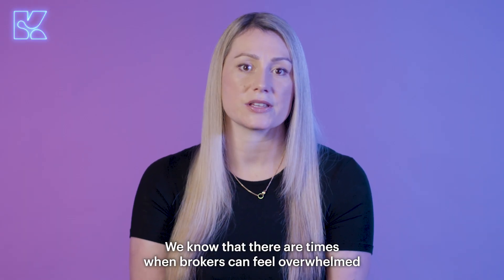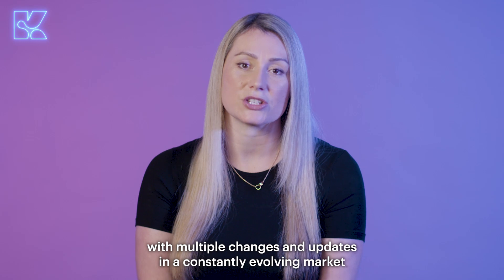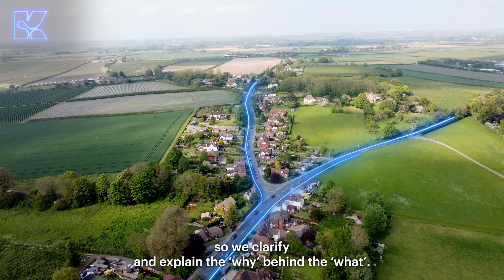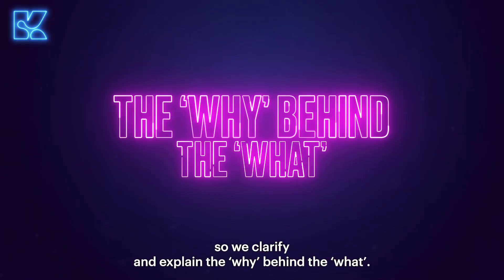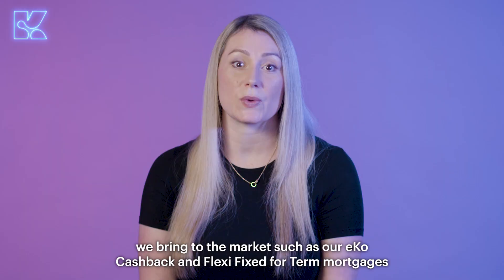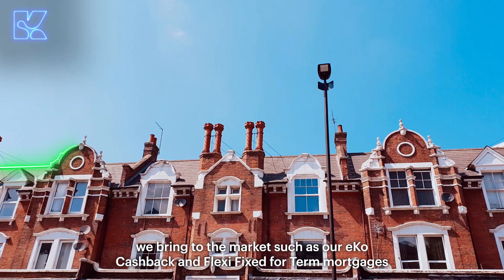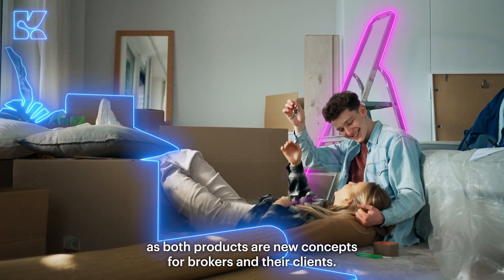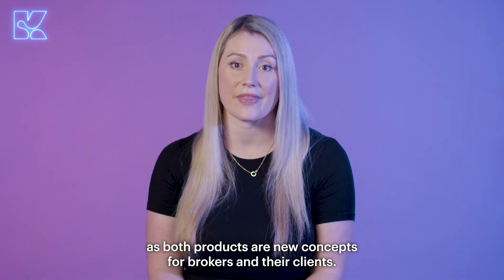Service:Supercharged with Frances Cassidy, Head of National Accounts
Making your lives easier is at the heart of everything we do. Whether it’s that first welcome call from your dedicated underwriter, a one-day application turnaround, or our dedicated service hub, everything is designed around your needs.

In this series, some of our colleagues give you more insight into how we do what we do, and why we do it – plus they share their biggest tip for brokers. This video features Frances Cassidy, our Head of National Accounts. For us, it’s not just service. It’s Service: Supercharged.

Intermediaries only